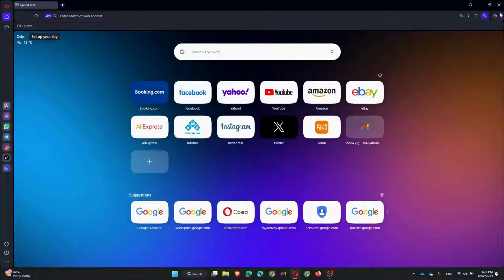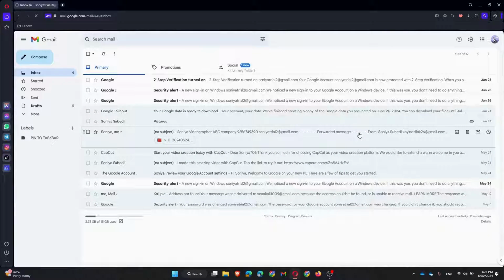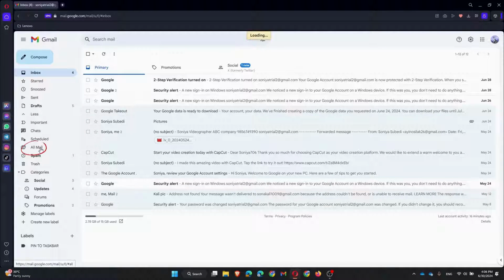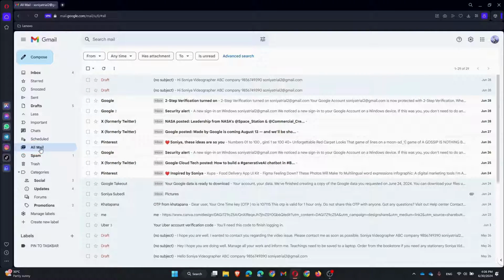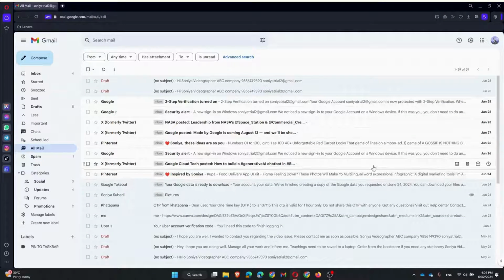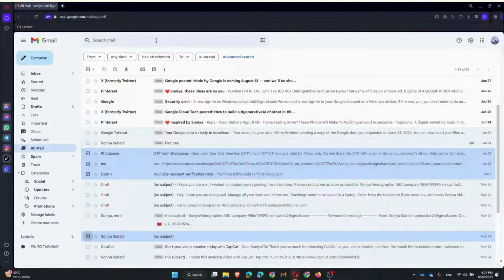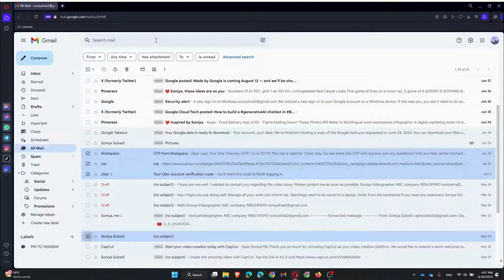How to Find Archive Emails on Gmail 2024?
Struggling to locate your archived emails in Gmail? In this tutorial, we'll show you how to easily find and access your archived emails in Gmail, ensuring you never lose track of important messages.

Our step-by-step guide is designed to be easy to follow, ensuring that you can successfully find and manage your archived emails in Gmail. Watch our video now to become a pro at organizing your Gmail account!